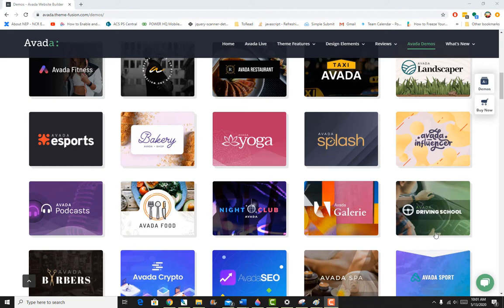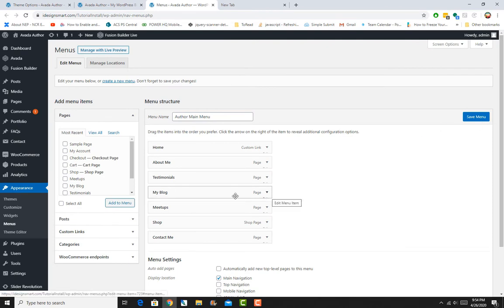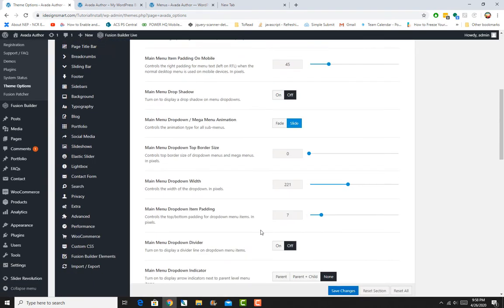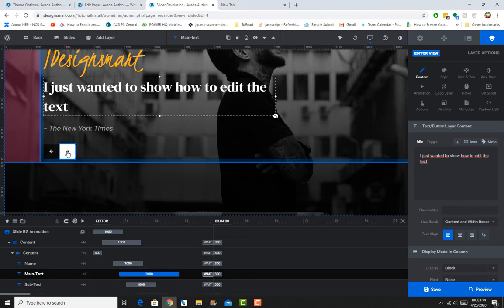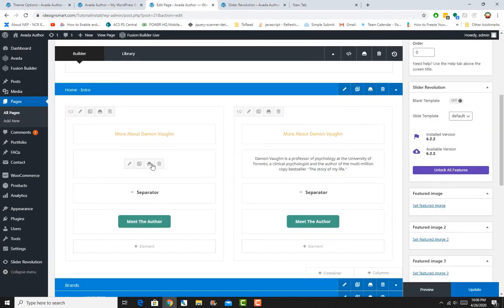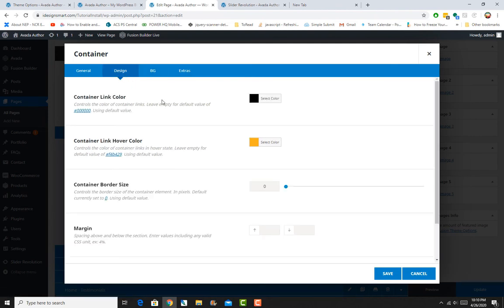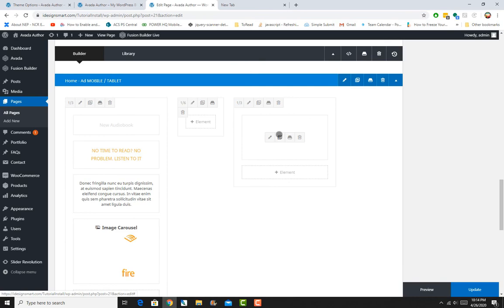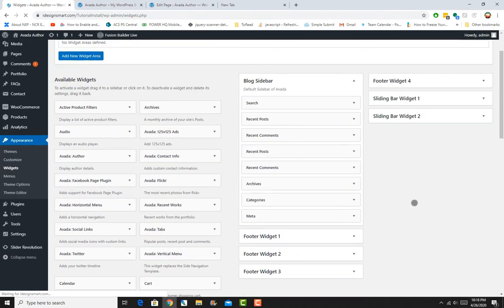6. Professional Web Design With Avada. Editing Demo Content with Fusion Builder (Backend)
In this video I will show you how to edit with Fusion Builder in the backend view. It is important to have the concepts discussed here like Full Width containers, columns and elements.